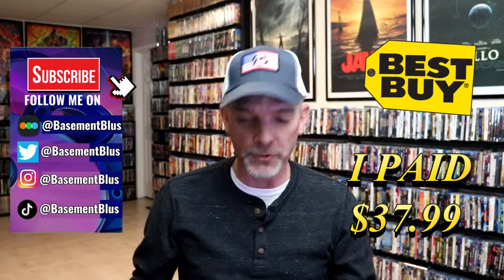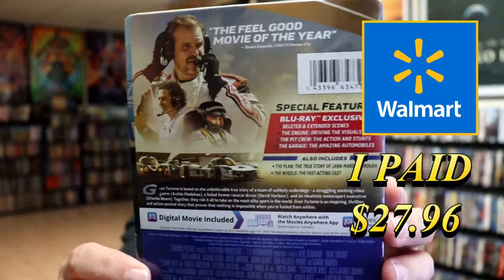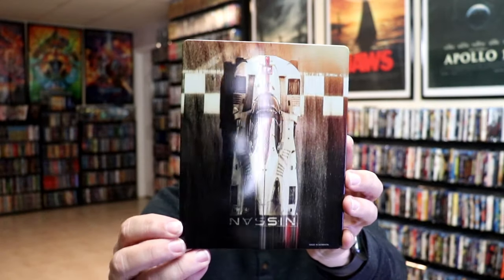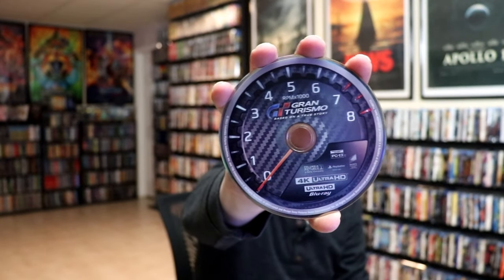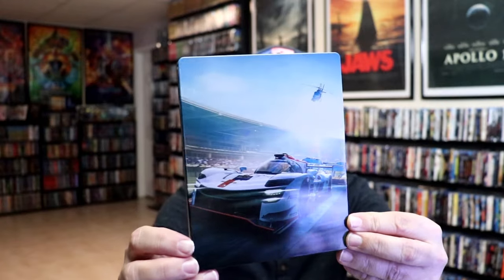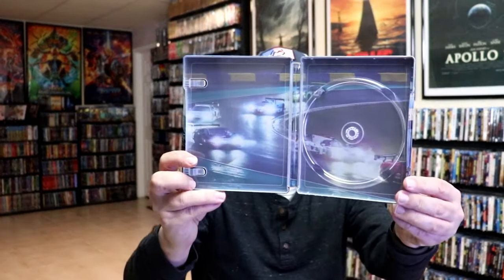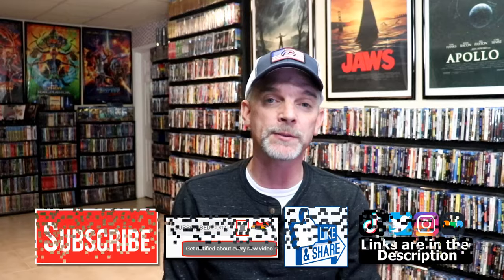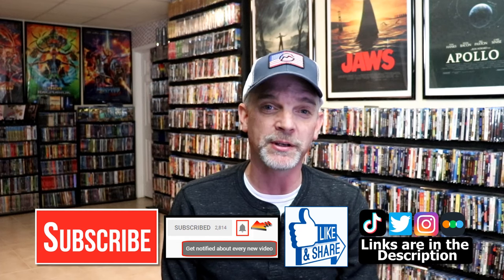Gran Turismo Best Buy Exclusive 4K + Blu-ray Steelbook | Walmart Blu-ray + Digital Steelbook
Check out my unwrapping of the Gran Turismo Best Buy and Walmart Exclusive Steelbooks!

► Purchase the 4K Ultra HD Blu-ray
► Purchase the Blu-ray